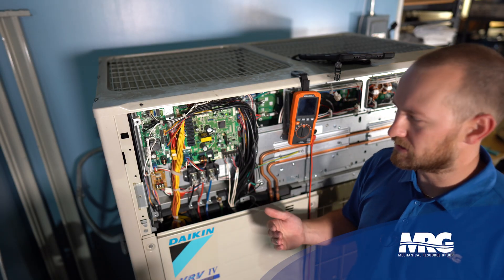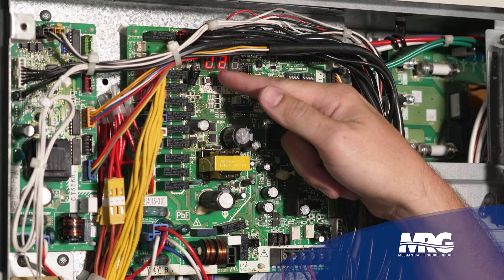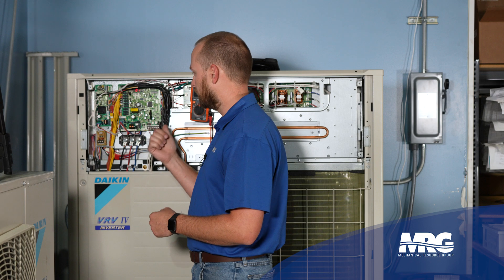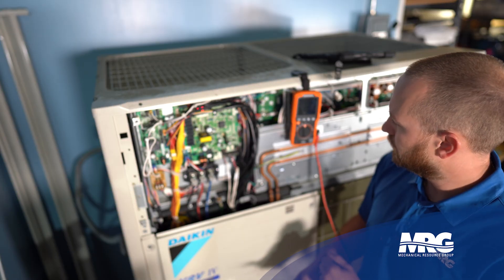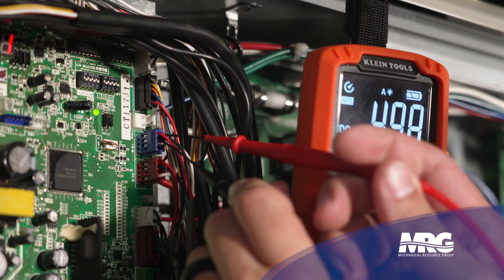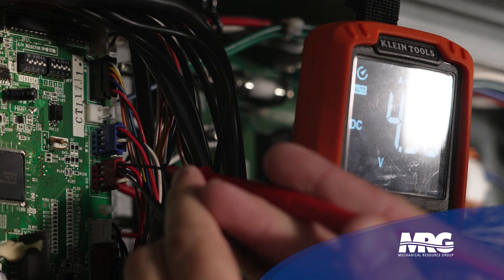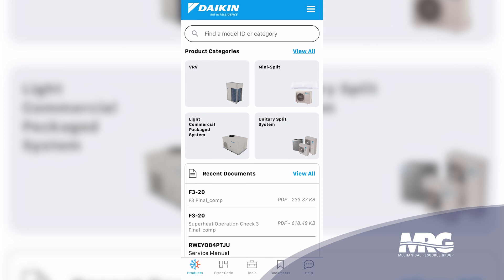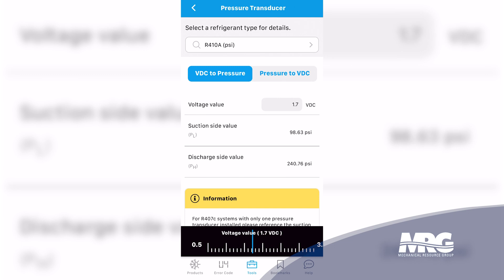Decoding VRV Pressure Sensor Troubleshooting: A HVAC Technician Guide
In this informative video, we'll equip you with the knowledge and skills to effectively troubleshoot VRV pressure sensors. 📽️🔧

Join us as we explore common issues, potential causes, and step-by-step troubleshooting techniques to resolve pressure sensor problems. 🌡️🔍

Learn how to interpret pressure sensor readings, identify faulty sensors, and implement corrective measures for optimal system performance. 💪🌟

Unleash your troubleshooting prowess and gain the confidence to tackle VRV pressure sensor challenges head-on! Watch now and elevate your HVAC troubleshooting game! 📺🔍